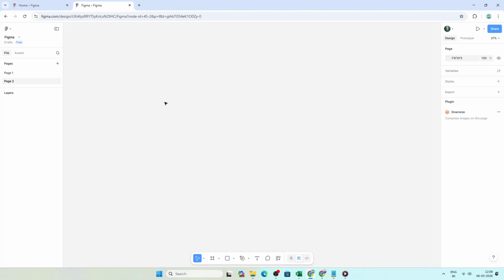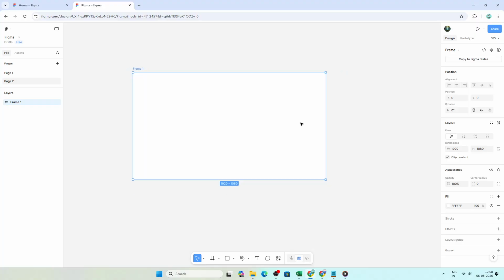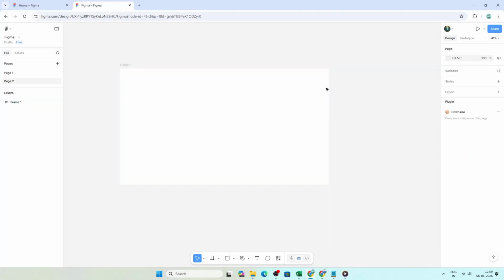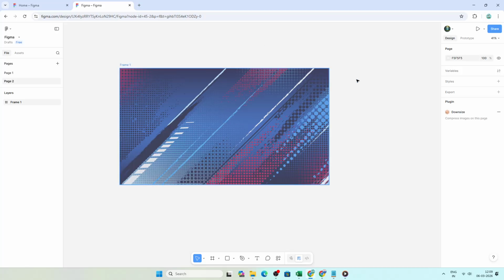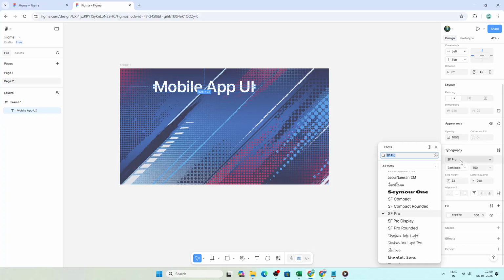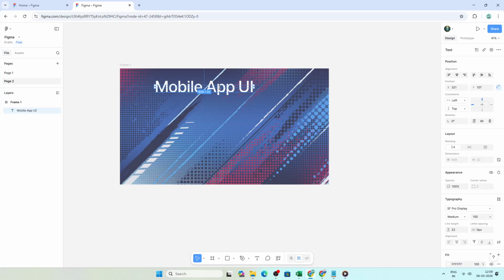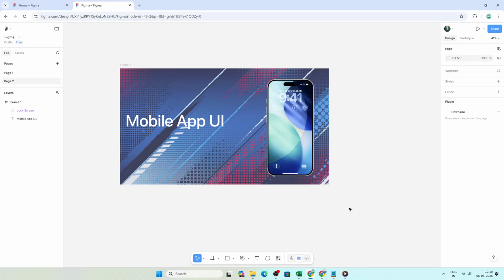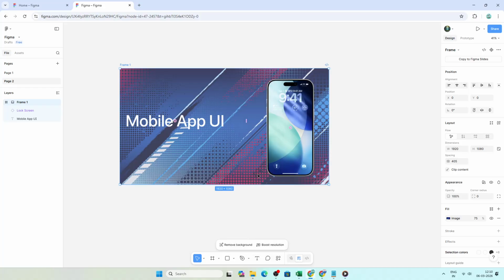How To Make An Attractive Ui Thumbnail On Figma (Step By Step)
Learn How To Make An Attractive UI Thumbnail On Figma in this step-by-step Figma tutorial for beginners and pro designers. We focus on UI design principles and graphic design tips to help you create a high-quality Figma thumbnail that increases your views.